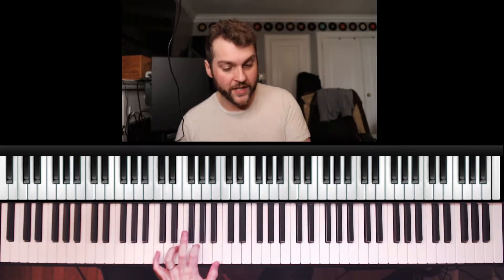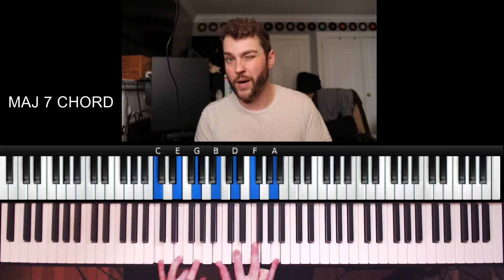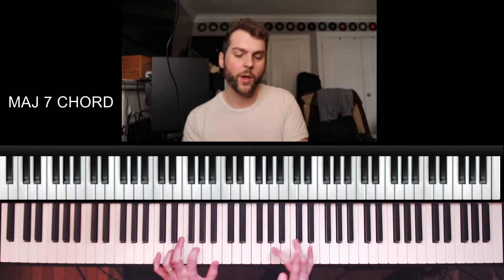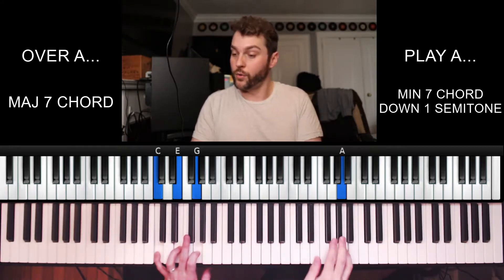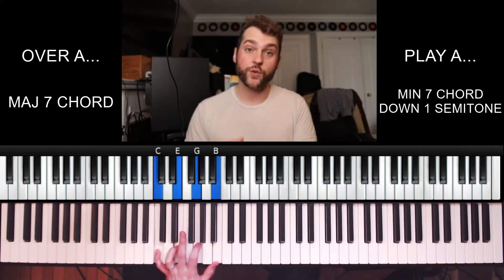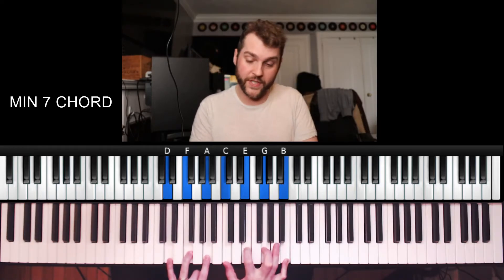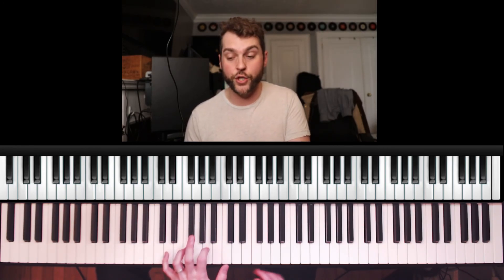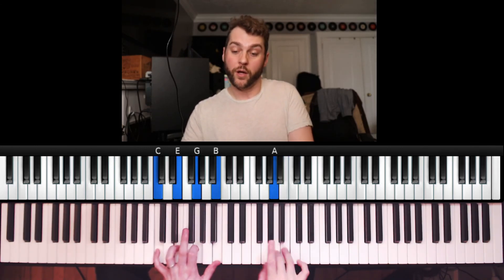Colour Tones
What are colour tones, when do we use them, and how can they be applied?

This lesson dives deep into this "paint-by-numbers" jazz improv approach.